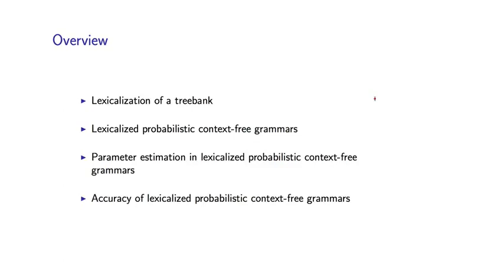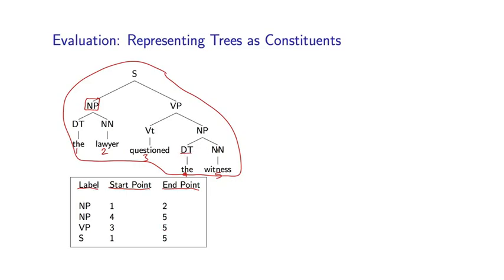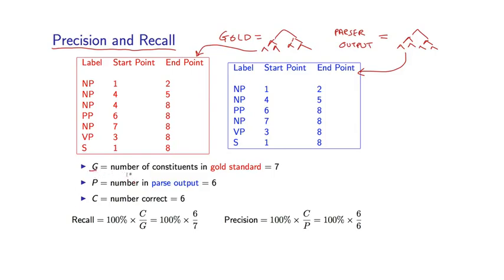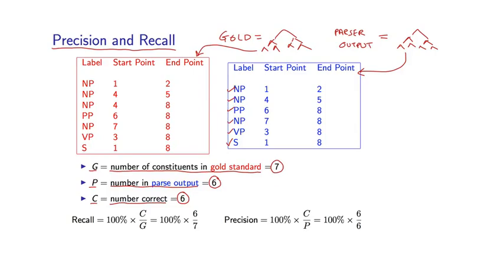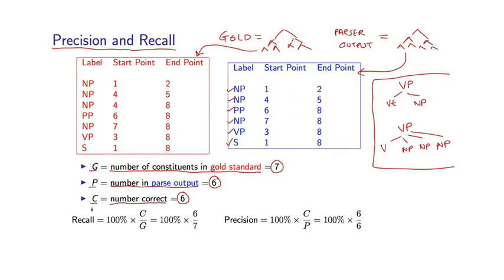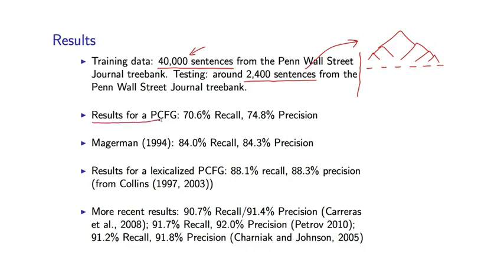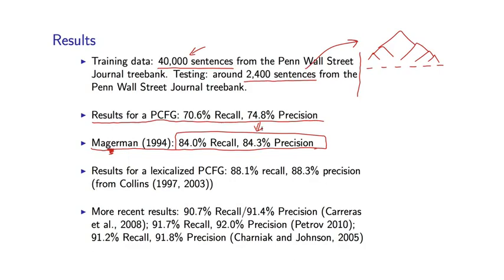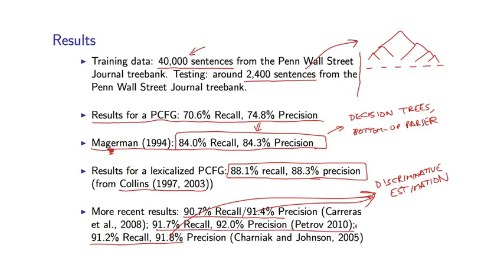Natural Language Processing by Michael Collins, Columbia University P44 06 Eva